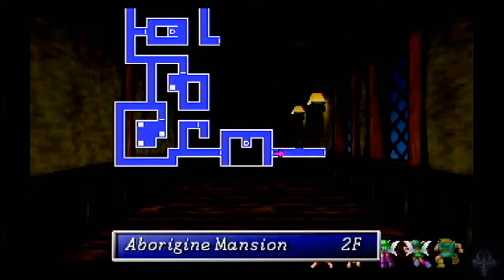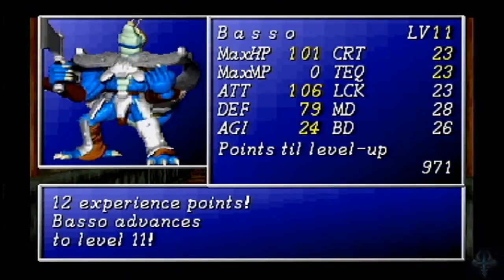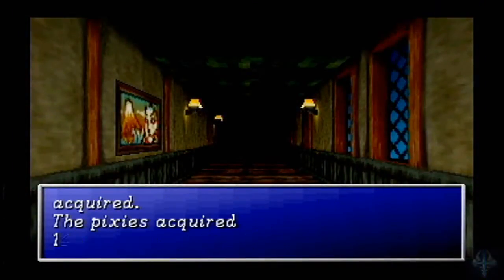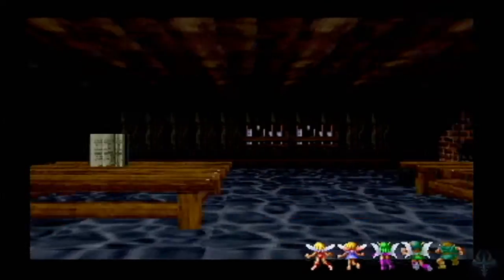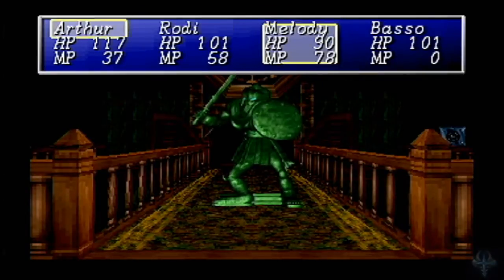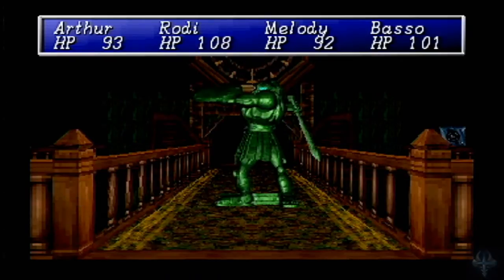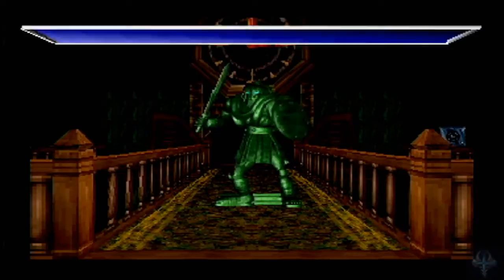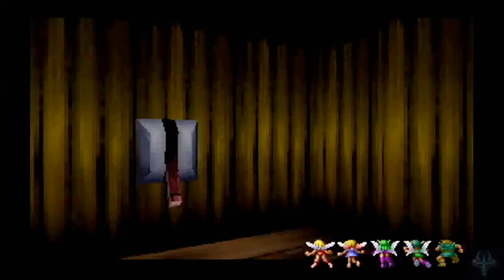Shining the Holy Ark: part 14 - clockwork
this would have been so much better from a marketing perspective if they named this boss clockwork knight, and put in some cute references to that series as an easter egg or something